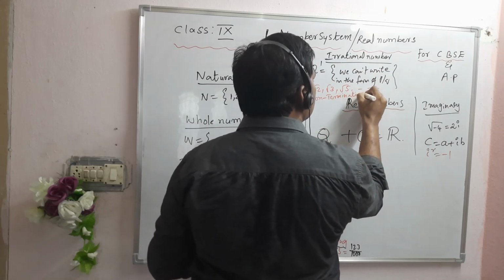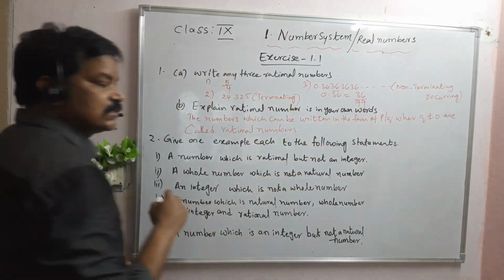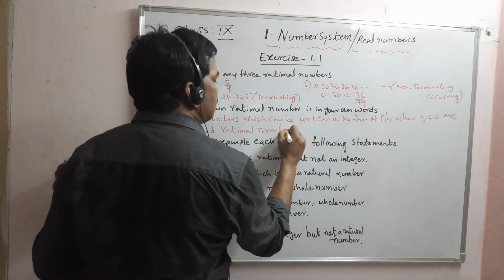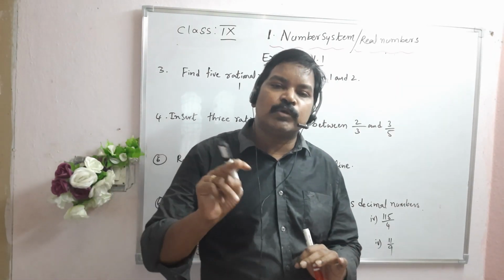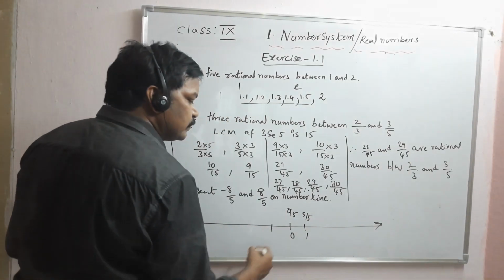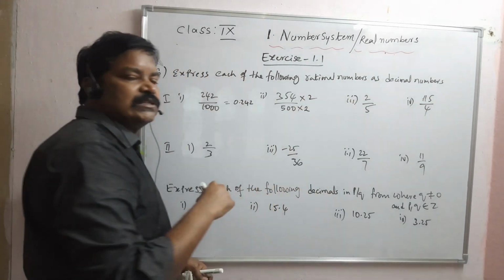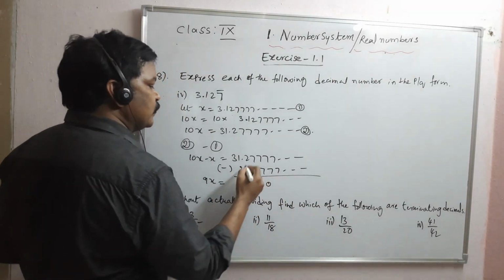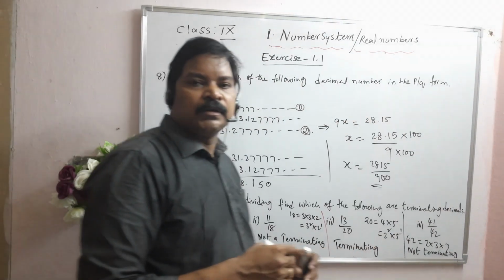9thClass# Mathematics #1.Realnumbers(A.P) or Number system (C.B.S.E) Exercise 1.1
1. Realnumbers
Exercise 1.1
full explanation
about rational numbers irrational numbers and Realnumbers ..